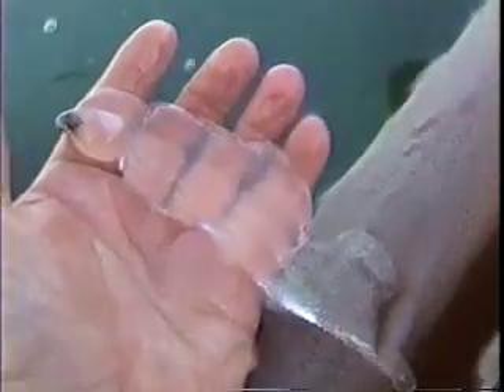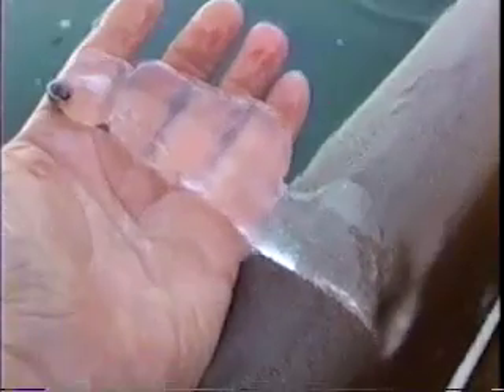salp, kelp and a Carinaria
canoing at Sekiu with underwater shots of Salp and kelp and an unidentified sea creature. What is it? It was identified by marine biologists at Fiero Marine Life Center in Port Angeles Wa. as a Carinaria, a pelagic mollusc that swims in the ocean.